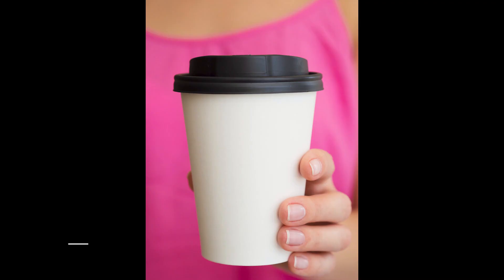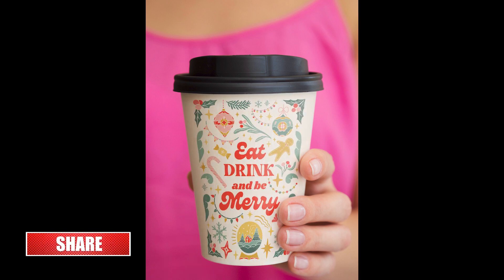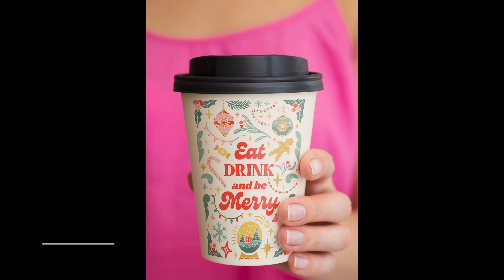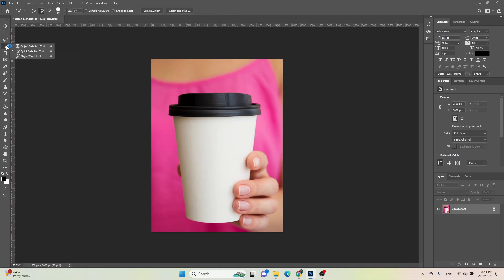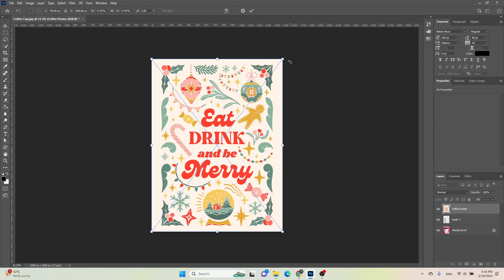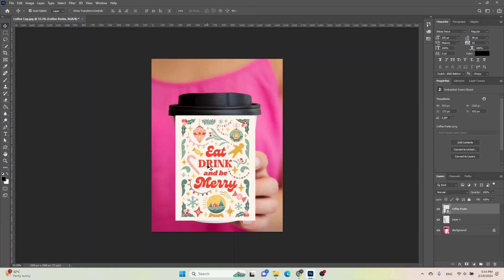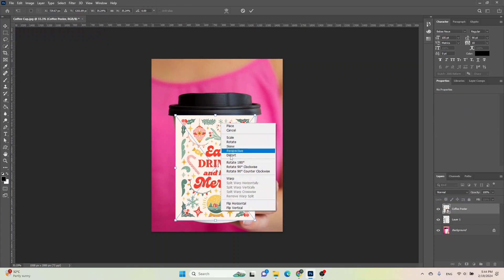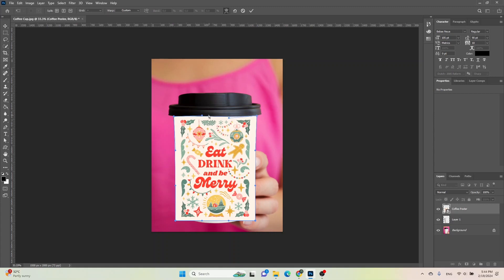How To Place a Logo or Banner on a Coffee Cup | Coffee Cup Mockup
Hello and welcome to Garb Studio. In this tutorial, I'll be showing you how to place a banner or logo on a Coffee Cup using Adobe Photoshop

Welcome to Garb Studio! Here you will find short and informative video editing tutorials that cover a wide range of topics, from the basics of Premiere Pro and Photoshop to more advanced techniques. Our goal is to help you improve your editing skills and create stunning videos that will captivate your audience.

In addition to our video editing tutorials, we also cover other creative fields, such as web designing and T-shirt designing. Whether you're a beginner or an experienced designer, our tutorials will provide you with the knowledge and skills to create stunning websites and T-shirt designs.